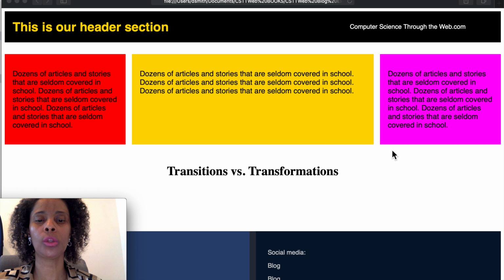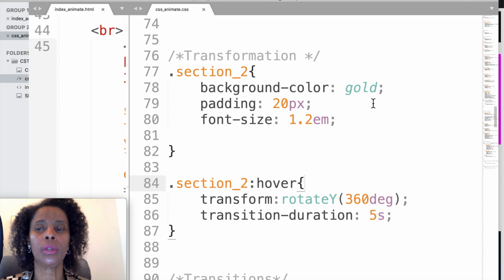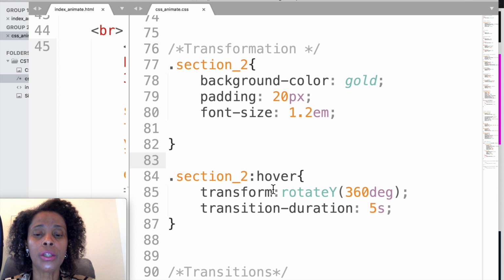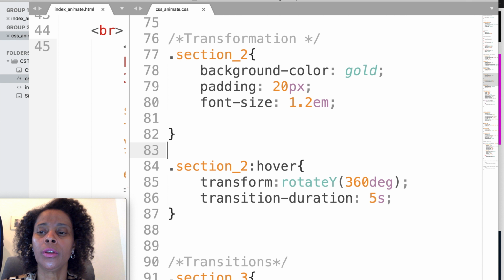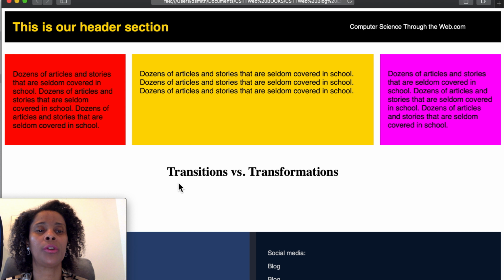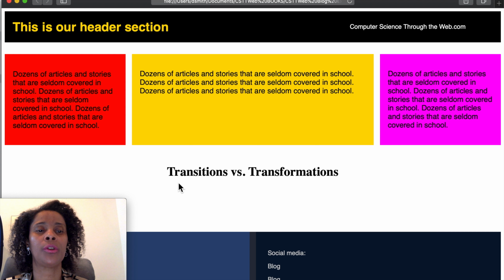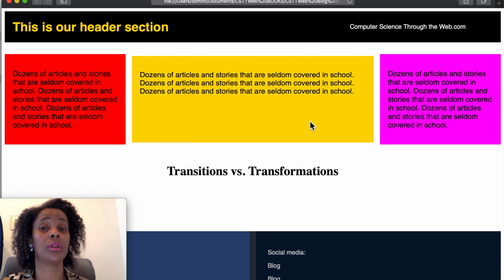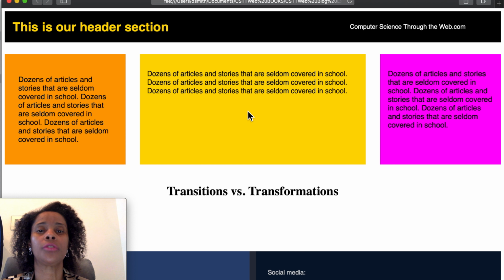CSS Transitions vs. Transformations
After taking our fundamental courses, learn more about CSS and things you can do with this technology.